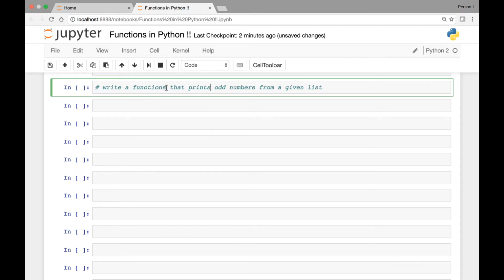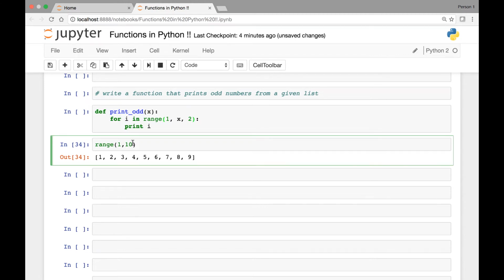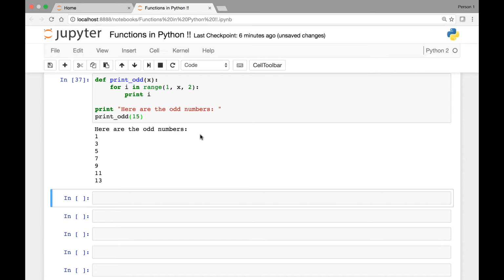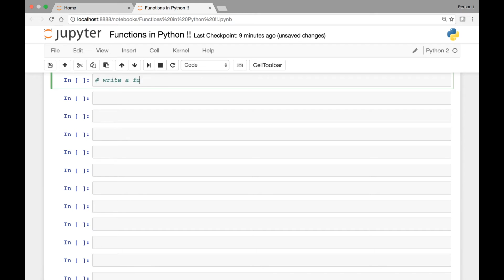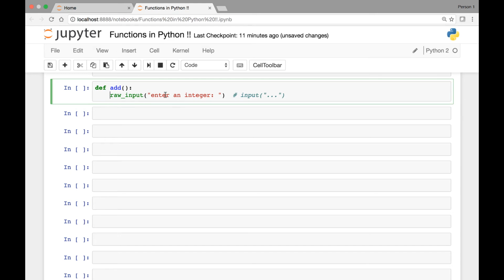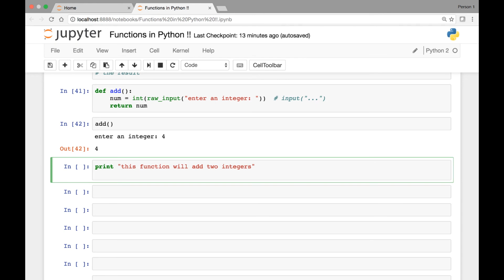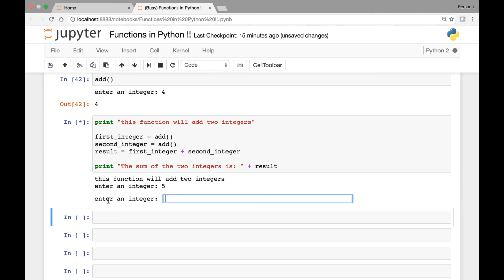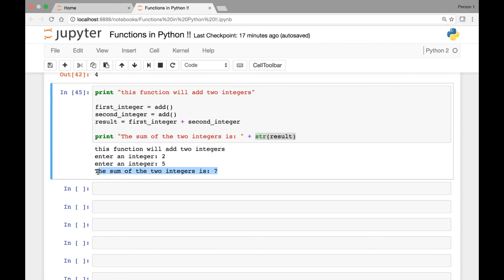Functions Function Examples